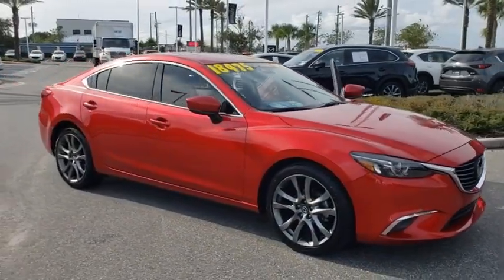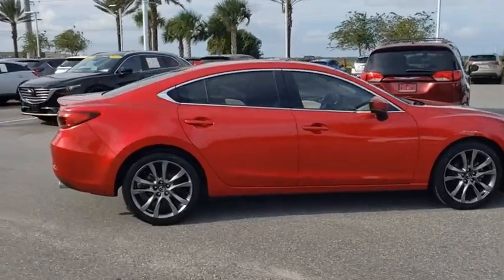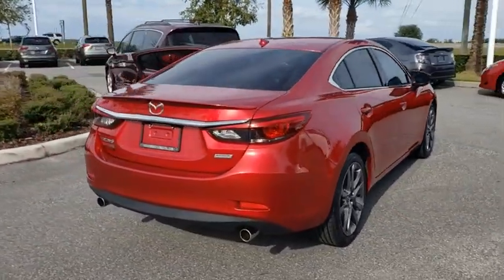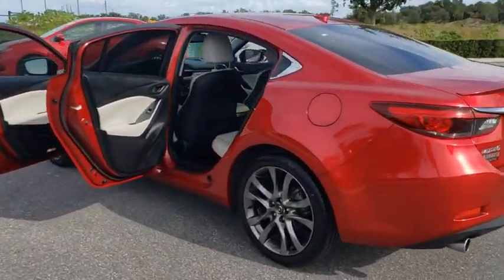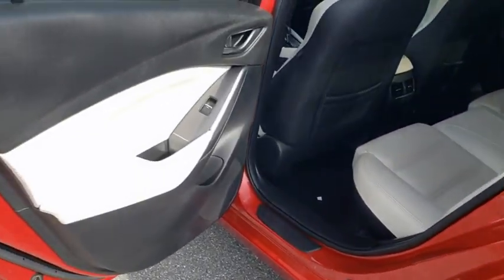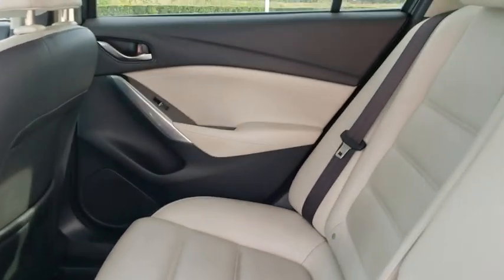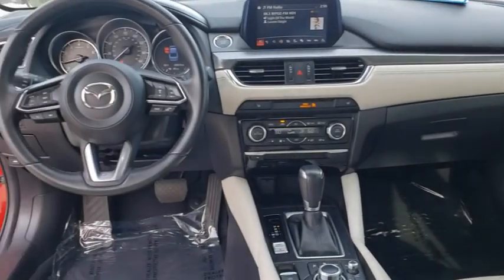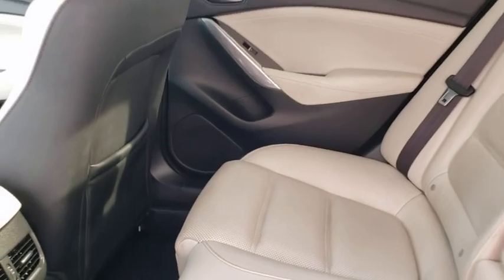2017 Mazda Mazda6 Davenport, Clermont, Winter Garden, Orlando, Ocala, FL HM1596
Soul Red Metallic Used 2017 Mazda Mazda6 available in Clermont, Florida at Headquarter Mazda. Servicing the Davenport, Winter Garden, Orlando, Ocala, FL area:
2017 Mazda Mazda6 Grand Touring - Stock#: HM1596 - VIN#: JM1GL1W5XH1125169

Headquarter Mazda
17500 FL-50

**MAZDA CERTIFIED!! 7 YEAR/100K WARRANTY**BUY WITH PEACE OF MIND!!, 1 OWNER**CLEAN CARFAX**, **BACK UP CAMERA**, **BLUETOOTH**, **LEATHER**, **NAVIGATION**.brbrbrAwards:br  * 2017 KBB.com 10 Best Used Cars Under $20,000   * 2017 KBB.com Brand Image AwardsbrbrWe are conveniently located just a few minutes West of Downtown Orlando, just off the Florida Turnpike between Winter Garden and Clermont! It's one of the easiest drive in Central Florida! Remember: GET THE MAZDA SPIRIT here at Headquarter Mazda! So take the easy drive from almost anywhere in Central Florida to visit us or just call one of our Professional Inventory Specialist for more information and schedule a VIP appointment.